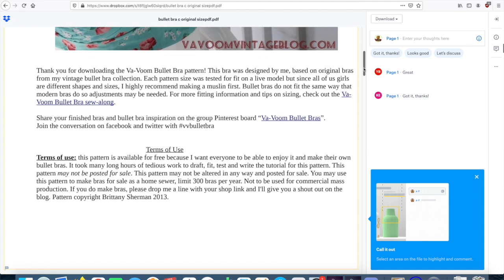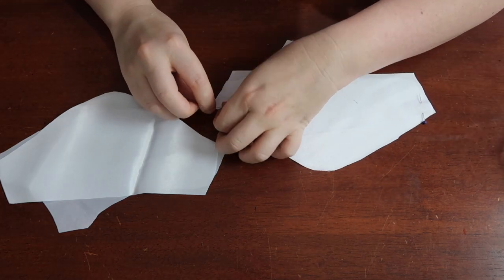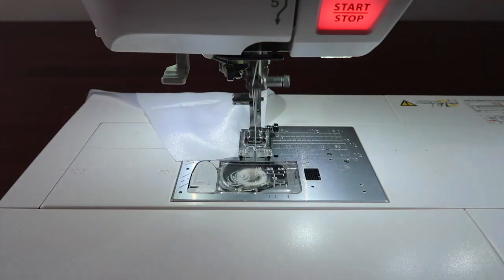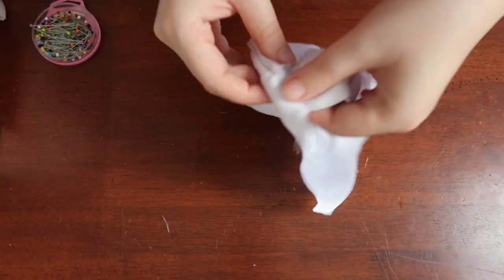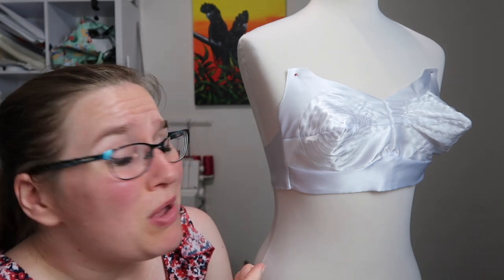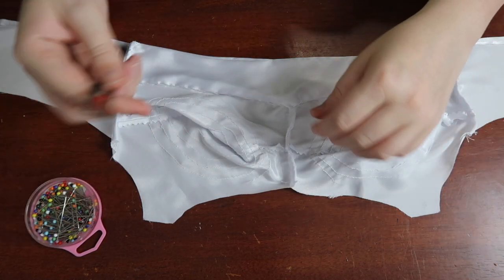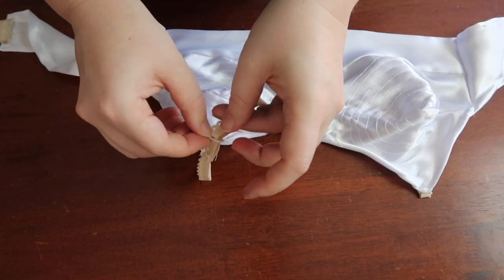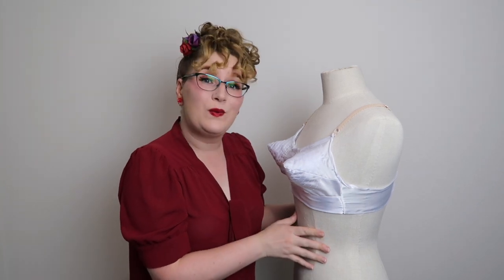Making a Bullet Bra | 1950s undergarments (aka. pointy boobs)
Have you ever wondered - how do I make a bullet bra? Up until recently, I had never wanted to try and get those cone shapped breasts, but when I made my Wanda from WandaVision episode 1 outtfit, I really felt like something we missing. I realised it was because I wasn't wearing the 1950s undergarments.

This was an adventure to make, and I was laughing pretty much the entire time I was making this as they were hillarious and good fun. However, I will also state, they are SUPER comfy to wear - no underwire!